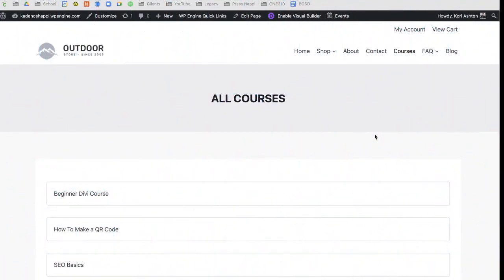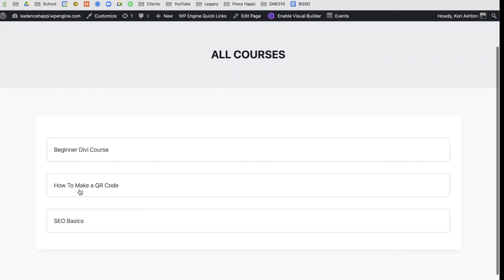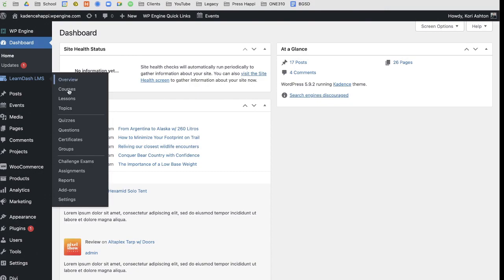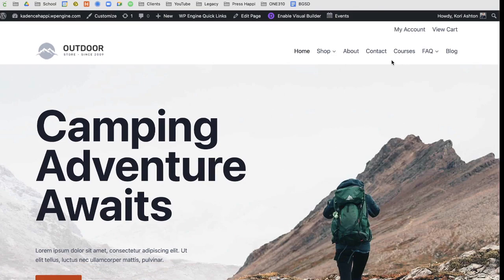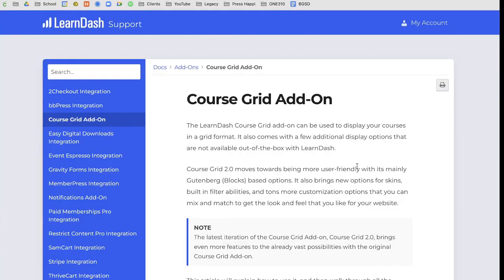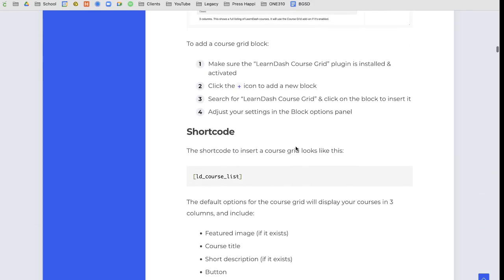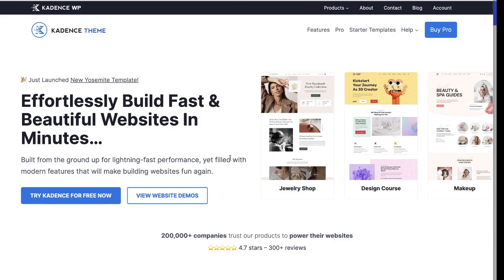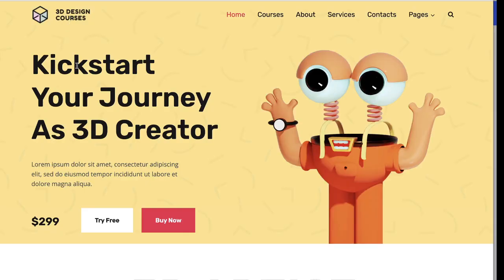Display LearnDash Courses in Grid Layout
Are you trying to layout your LearnDash courses in columns? Kori Ashton will show you how to quickly change the list default view of LearnDash courses into a beautiful grid layout featuring your images and course details.

PRE-Built WordPress Websites for less than $1 / Day
Skip the DIY nightmare and go live with a Ready-Made WordPress website from Press Happi. Make Happi Choices.